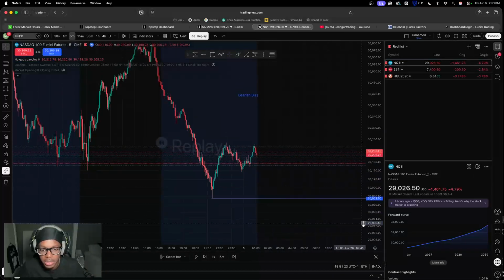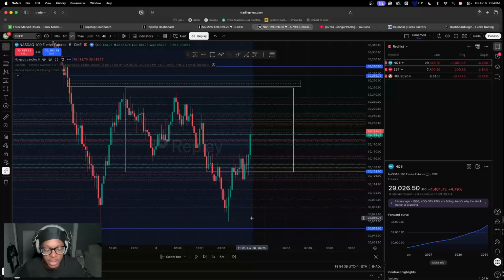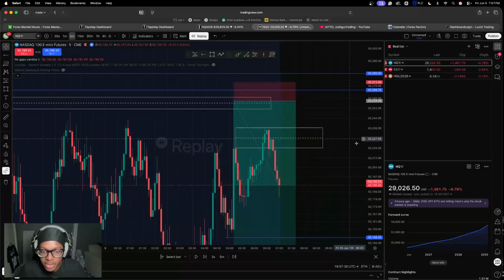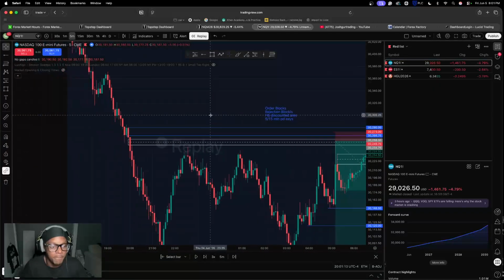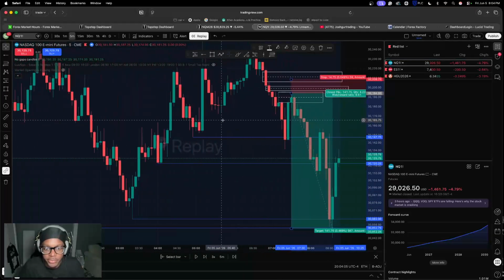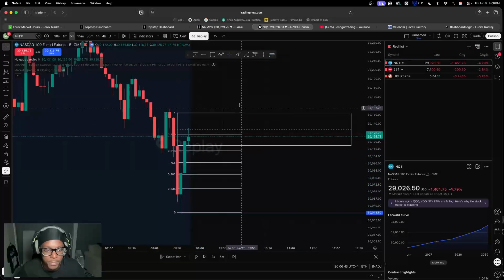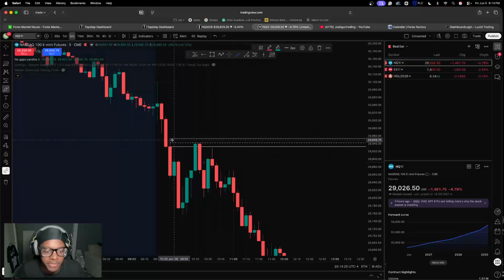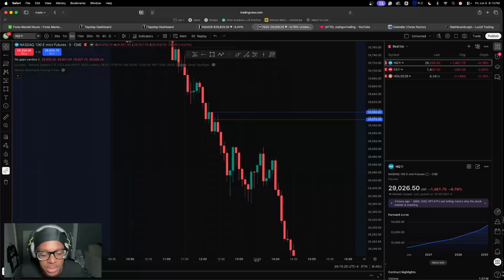Backtesting my trading entry model